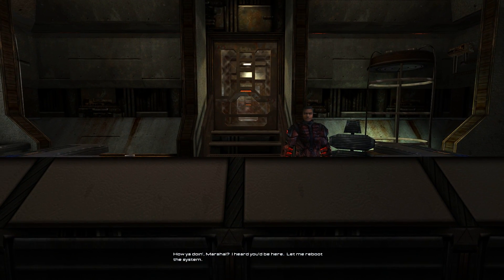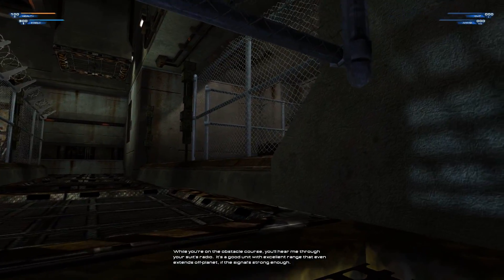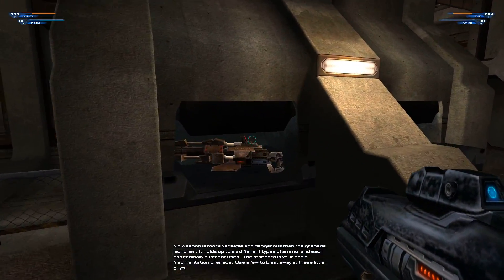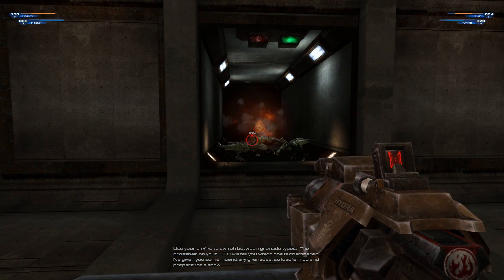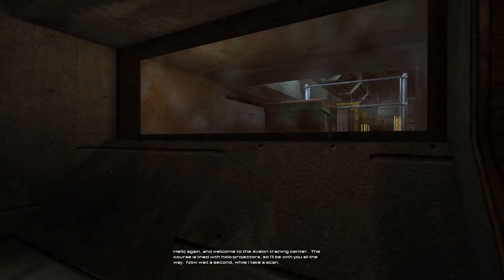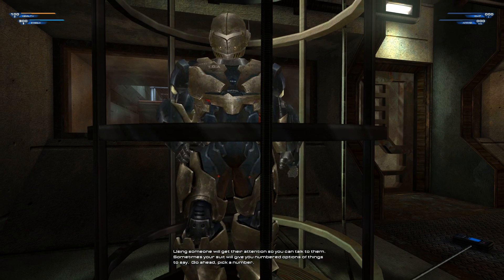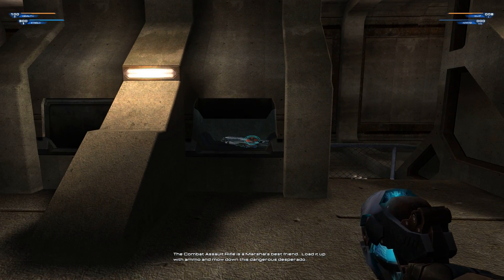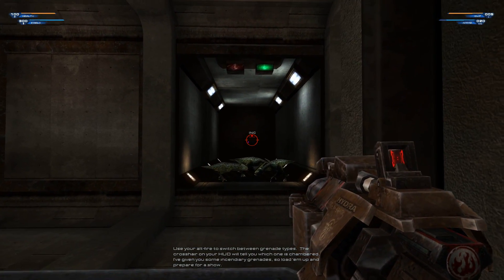(1/3) EAX quality comparison: X-Fi hardware vs HOAL software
A quick comparison of the quality of EAX implementations, using Unreal II as a test (supports EAX 3 Advanced HD). The test was done on Windows 10 ("anniversary edition").

The first one is Creative's Host OpenAL (HOAL) pure software implementation of EAX, running on an integrated Realtek ALC892 chip. Headphone virtualisation was enabled in the Realtek audio control panel. HOAL is included with both newer Creative cards that are not actually using Creative hardware, like Creative SoundBlaster Audigy Fx (actually a Realtek ALC898 chip on a card), and Creative's X-Fi MB3 software suite.

The second one is a hardware implementation of EAX on a Creative SoundBlaster X-Fi XtremeGamer card. It uses the latest Creative drivers at the time (2.30.7), and is set up with CMSS 3D enabled and with an EAX effect volume set to +4 dB.

Surprisingly enough, the difference is completely minimal. As a matter of fact, the software solution seems to have better positional audio, as sounds from behind are more muffled. Both support ambient occlusion without any issues.